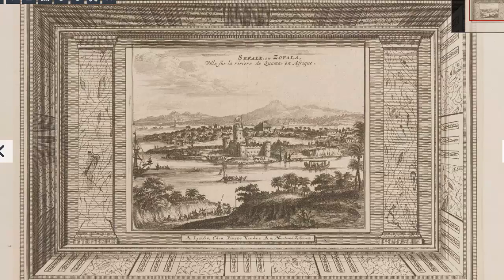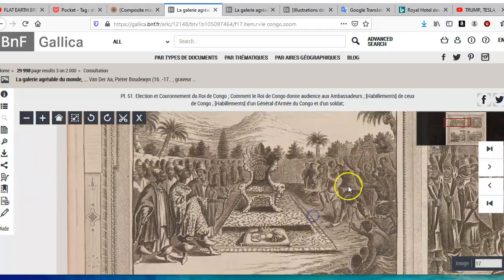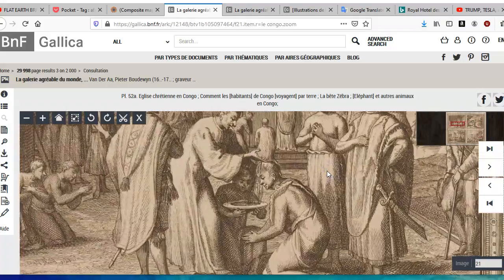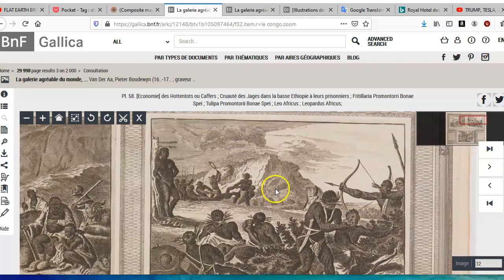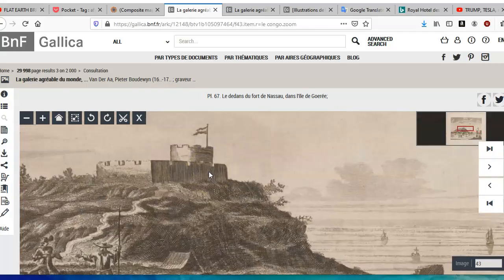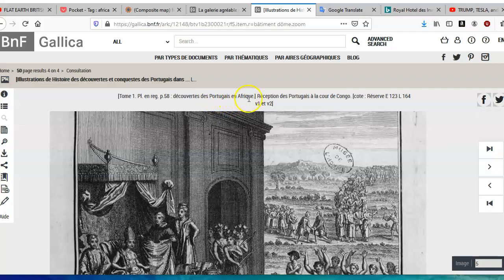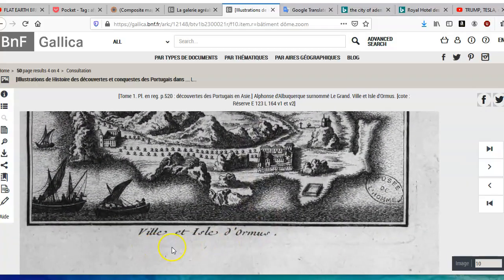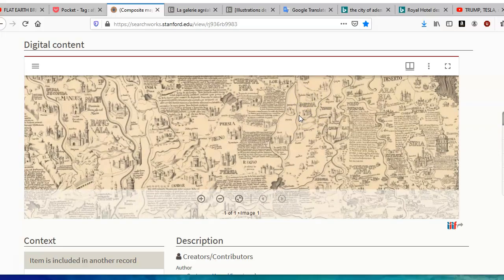Africa in the 1700's - Not What You've Been Told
The story we get of our past does not match the writings and pictures of those eras. Why because history is written by the winners. In this video we have a look at Africa in the 1700's as shown by the Spanish explorers.

Contact Cambell
Postal Address
Cambell Purvis

bc1qhmdc30e6prw5pkj3zpl666qmt45y6aasgjpyhe